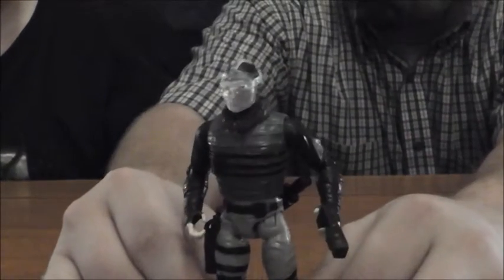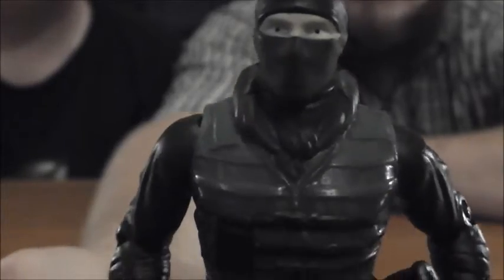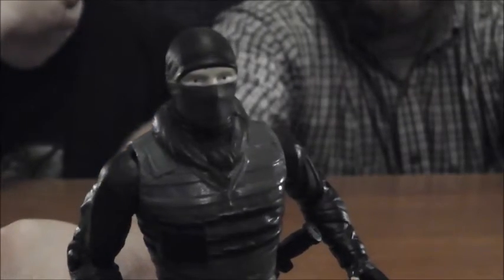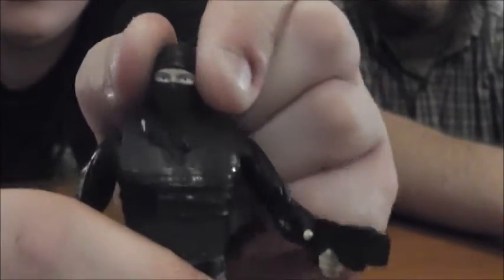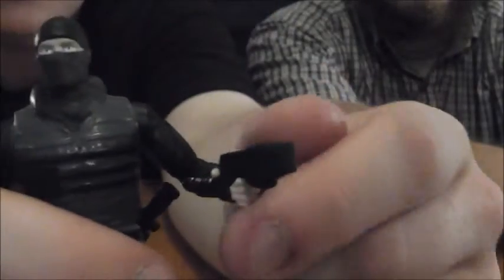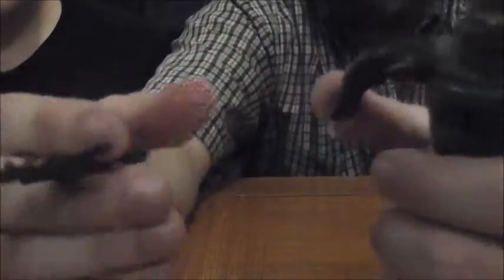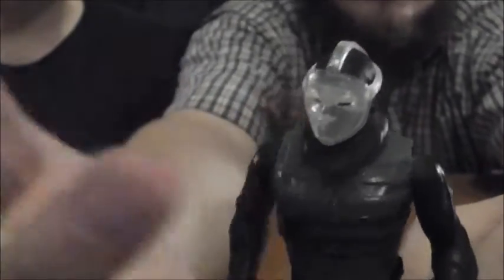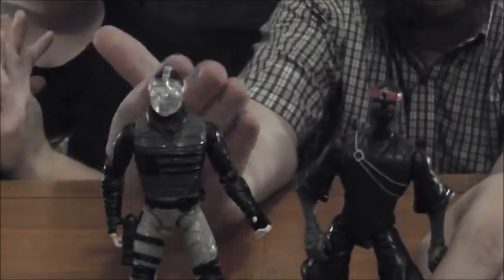TMNT Movie Foot Soldier (2014) Action Figure Review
Brandon and Jared have some fun with a below average figure from Playmates Toys!